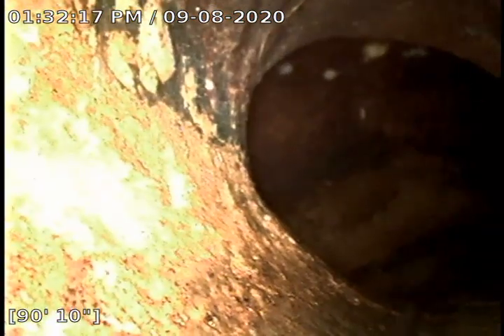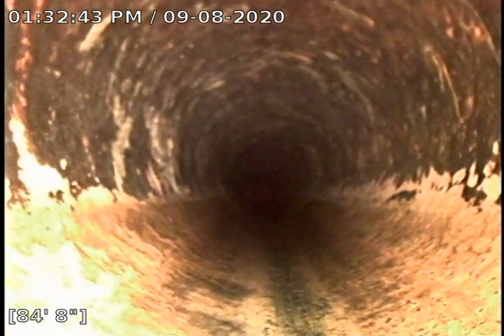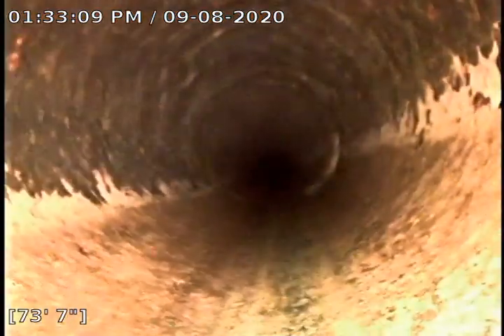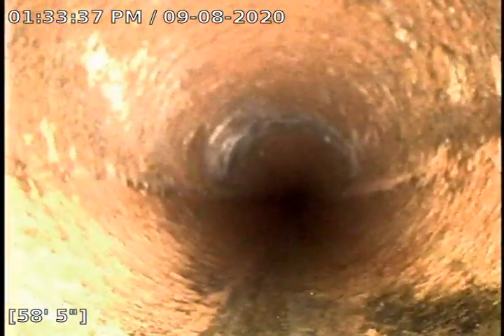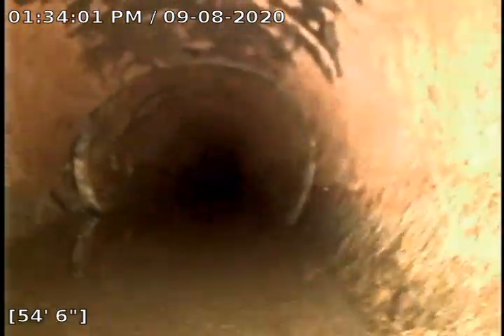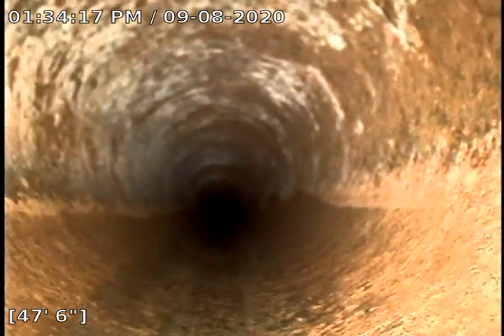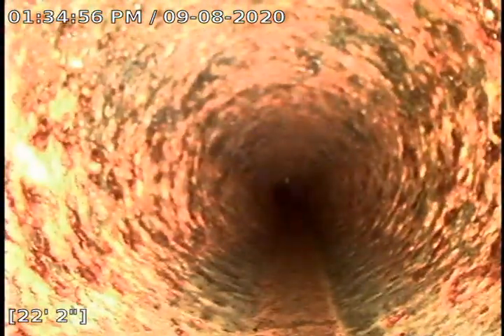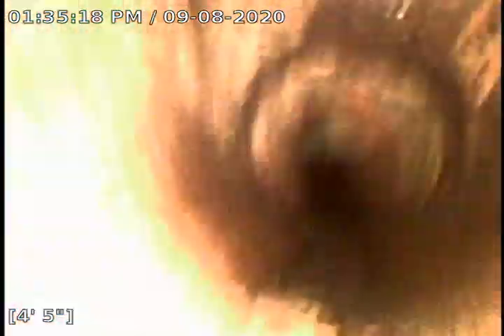4914 east 6th street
9/8/2020 sewer clean due to floor drain backing up. re-inspect